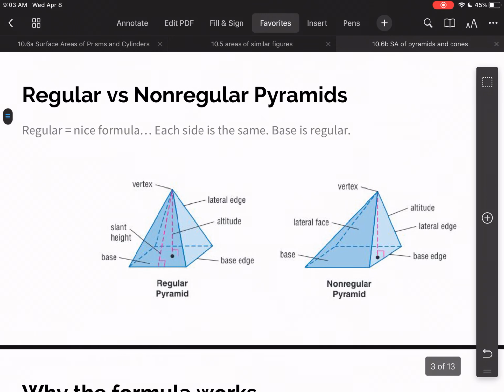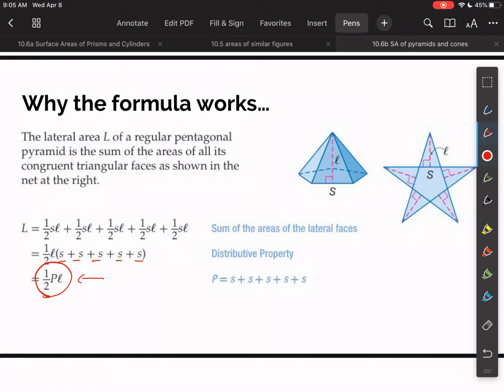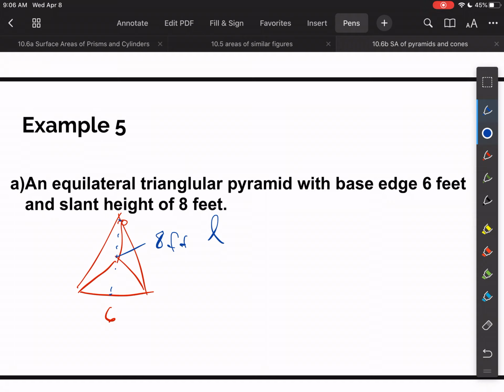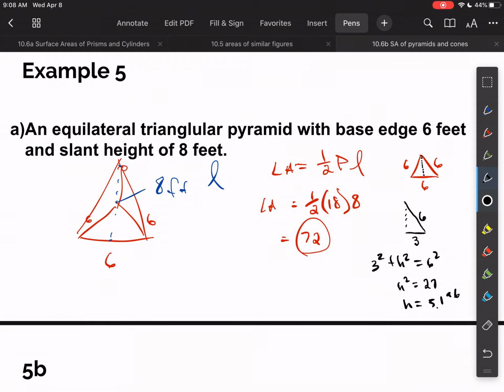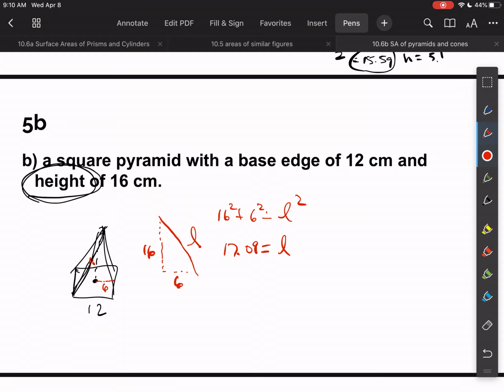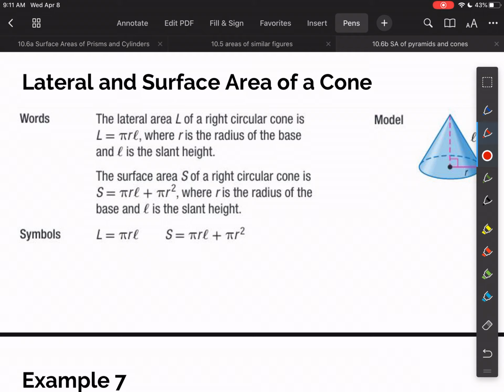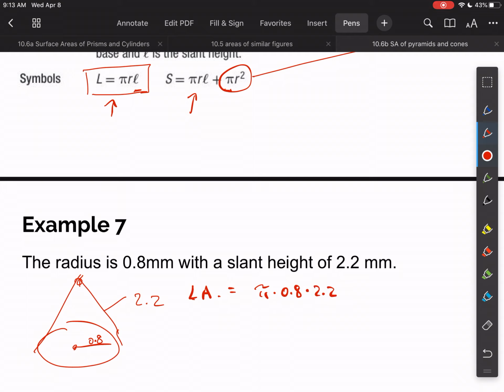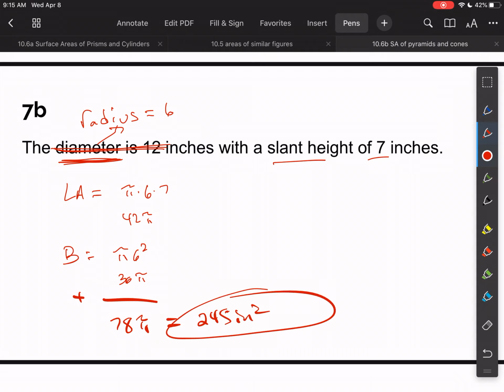Geo 10.6 b lesson